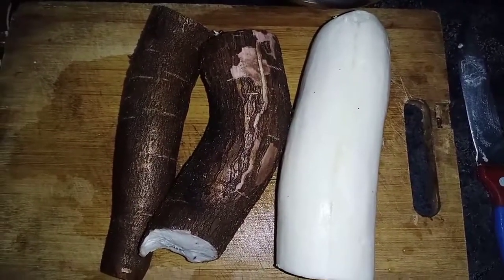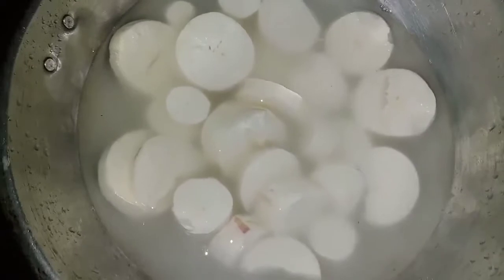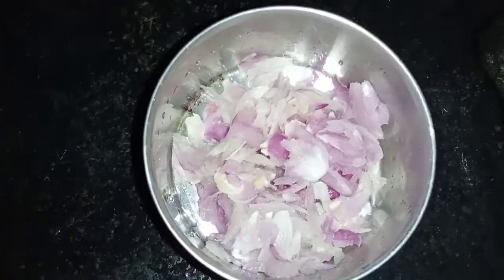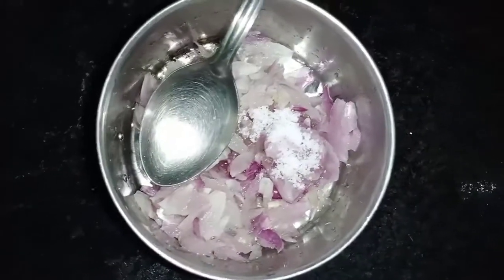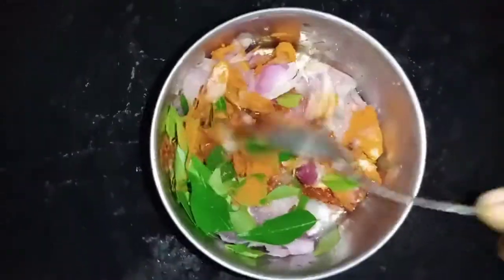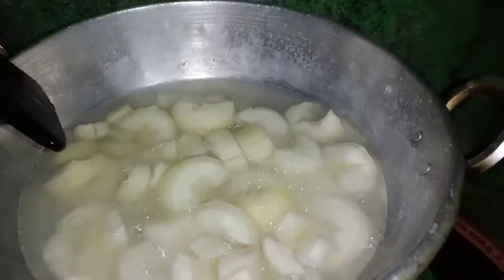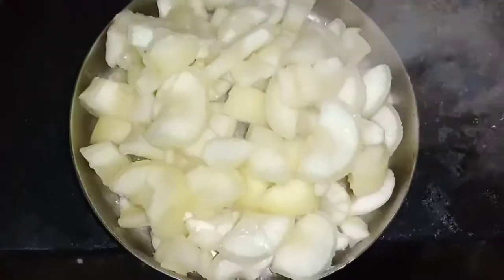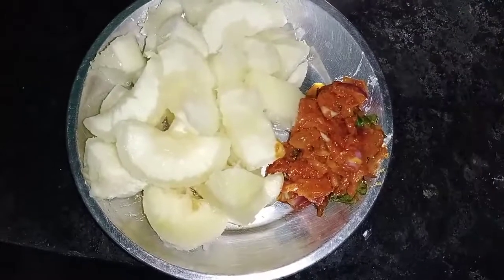மரவள்ளிக்கிழங்குக்கு செமசூப்பர் தொட்டுக்க😋😋😋👌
வெங்காயச்சட்னி இப்படியும் செயலாமா👌😋😋😋